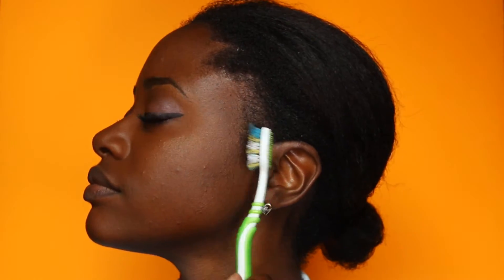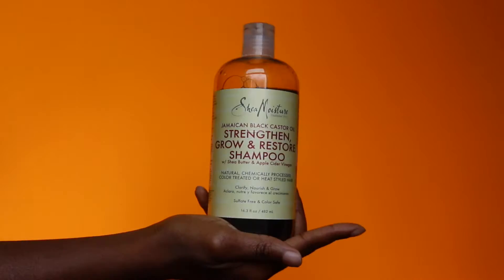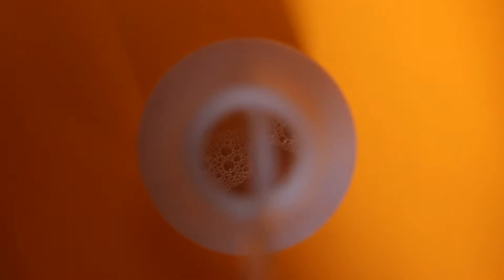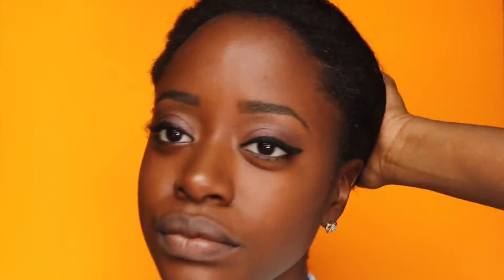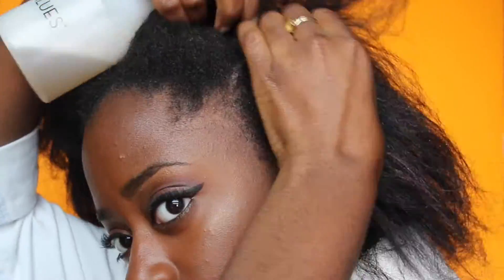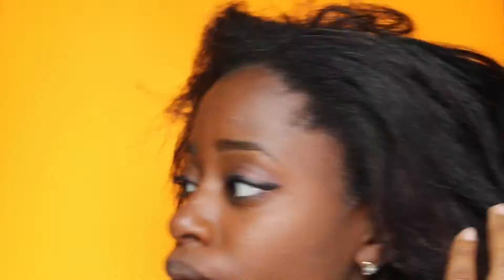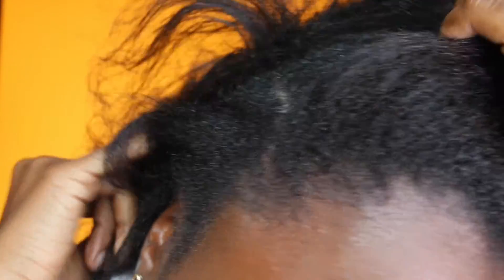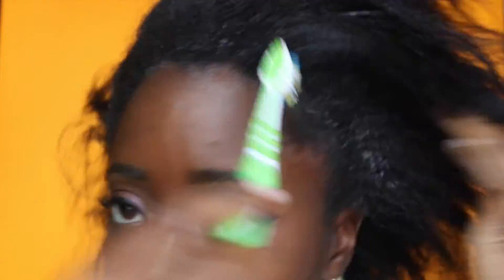Easy Dandruff Hack For ALL Hair Types